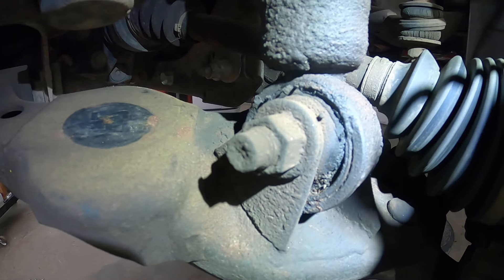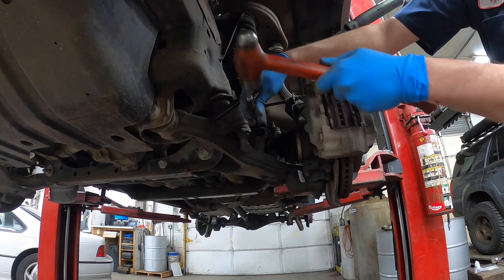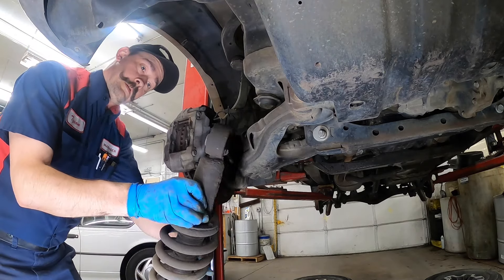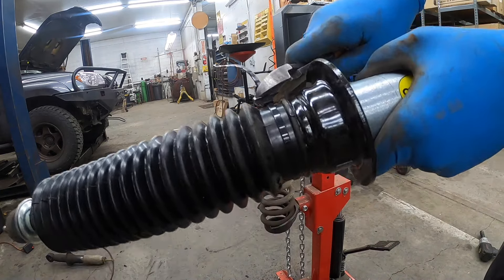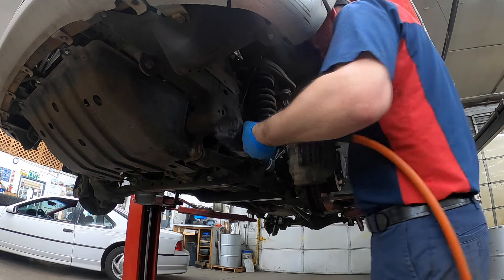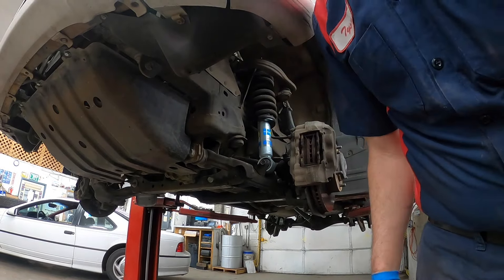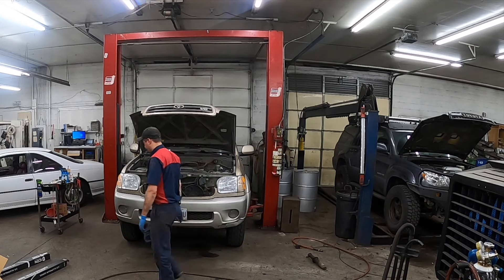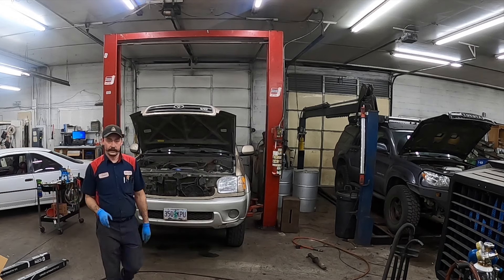First Gen Sequoia Budget Lift! What to do when its so bad you basically have a lowered Sequoia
Tyson upgrades his first gen sequoia suspension on the thinest of budgets!

Overland and offroad build updates from our rag tag group of enthusiasts and industry professionals.

FRONT: Bilstein shock 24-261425 notch 4 w/ stock springs
REAR: Dobinsons progressive lift spring C59-269V, Icon 2.0 shock 56512